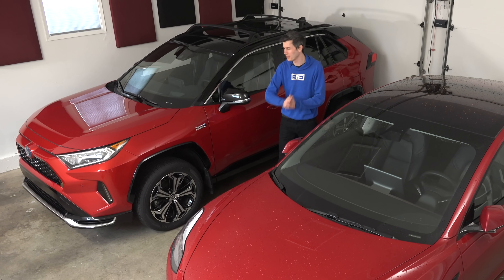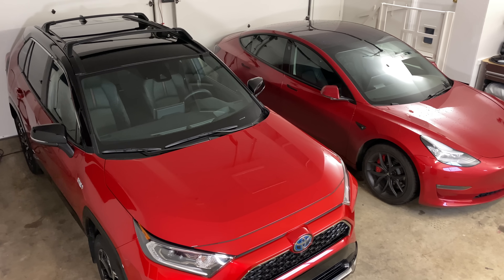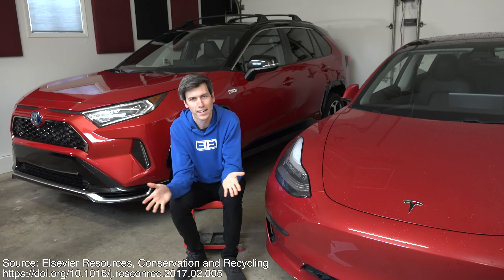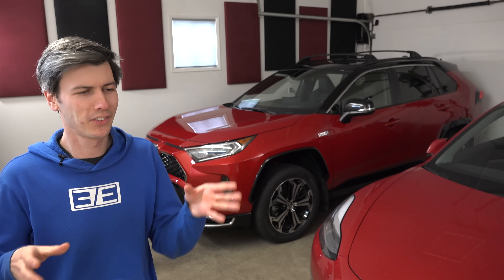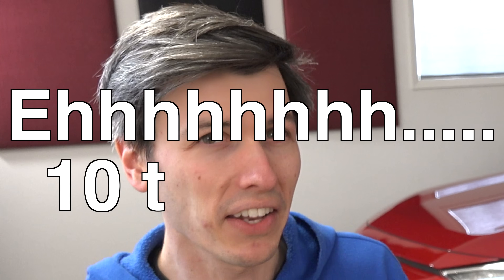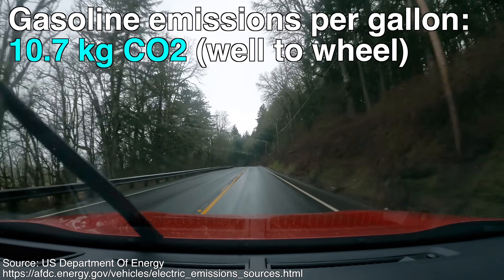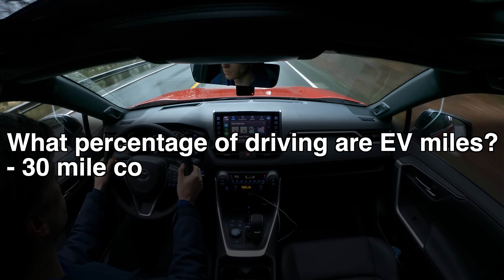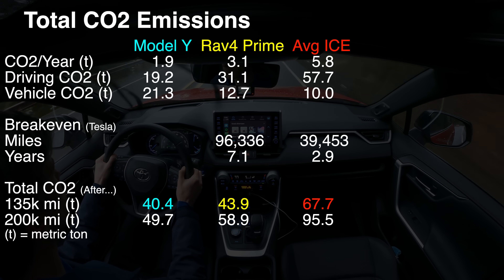Is A Toyota SUV "Greener" Than A Tesla?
Is The Toyota Rav4 Prime A Better Buy Versus A Tesla Model Y?

The 2021 Toyota Rav4 Prime is simply a fantastic vehicle. 42 miles of electric range, a 2.5L engine for a total combined driving range of nearly 600 miles, 302 combined horsepower, zero-to-sixty in under 6 seconds, 2,500 lb towing capacity, plenty of cargo space, 8.3 inches of ground clearance, and a clever AWD system. There’s an electric motor for both the front and rear axle which are independently controlled, also allowing for AWD in EV only mode. Perhaps the most impressive feature, is that while packaging all of those motors and batteries, it still manages to fit a spare tire in the back.

The Rav4 Prime is like a combination between a Subaru Forester and a Tesla Model Y, and that's a good thing! It's a no compromise solution towards creating lower emission vehicles, so the obvious question becomes: could a Rav4 Prime actually be better for the environment than a Tesla? Check out the video for all the details.